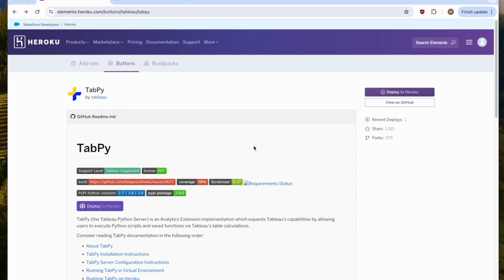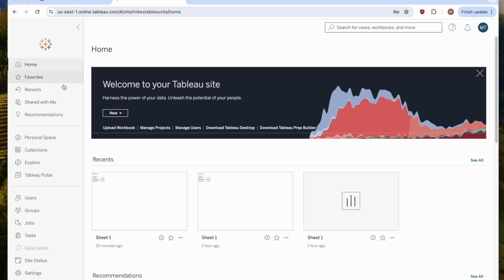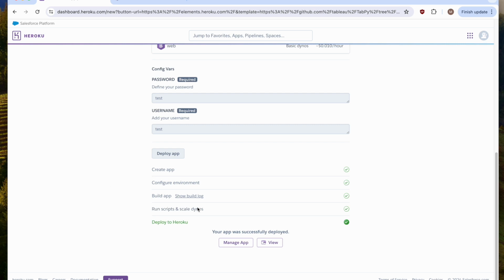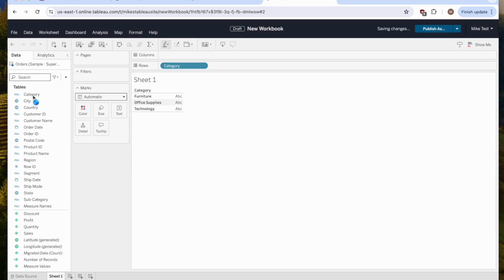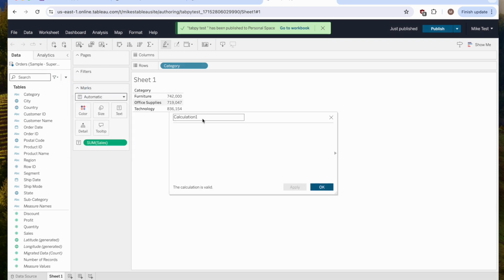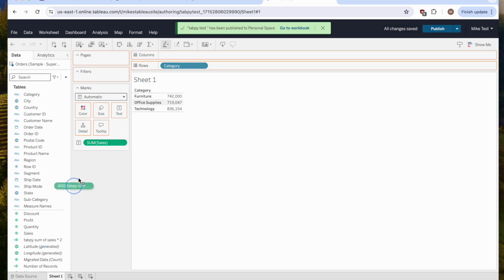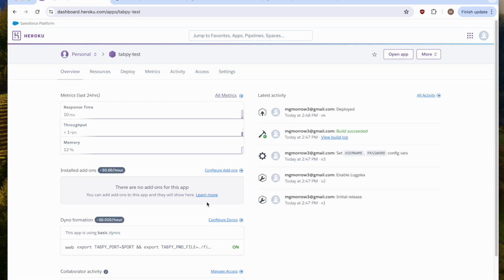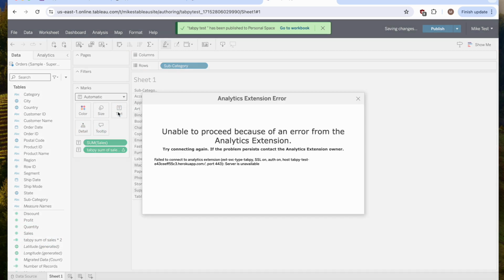Setting up Tabpy on Tableau Cloud using Heroku